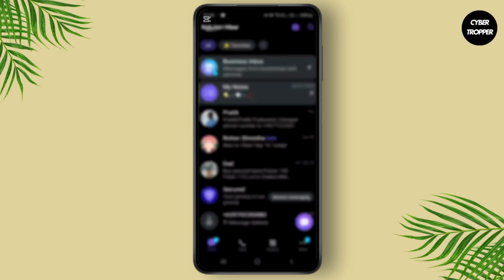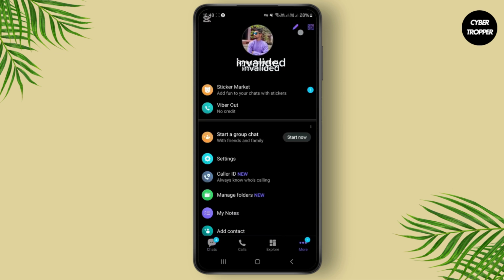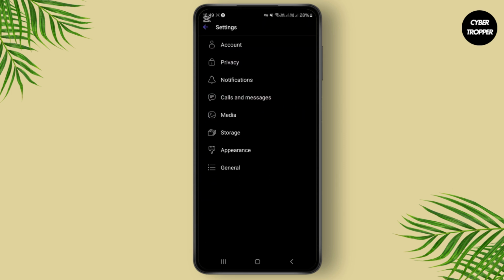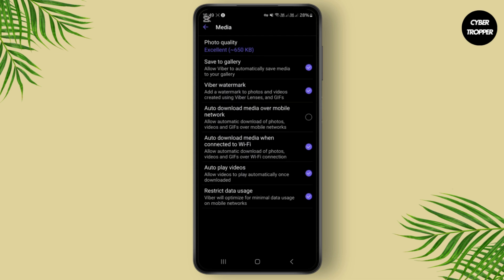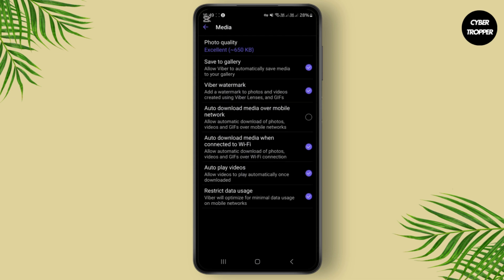How to Save Viber Photos or Videos on Gallery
Learn how to save Viber photos or videos on your gallery with this step-by-step tutorial. Whether you're facing issues with Viber photos not being saved in the gallery or simply want to ensure your media is stored, we've got you covered!

In this video, you'll discover how to save photos or videos from Viber to your gallery. You'll also learn how to troubleshoot common issues like Viber photos not being saved in the gallery.

Timestamps:
0:00 Introduction
0:20 Step 1: Accessing Viber Photos and Videos
0:45 Step 2: Saving Photos and Videos to Gallery